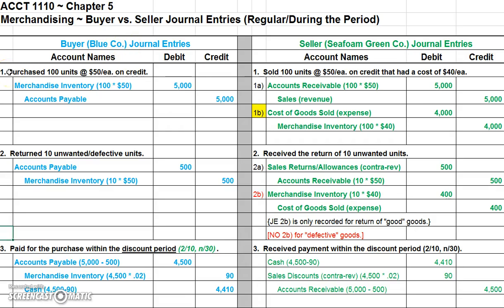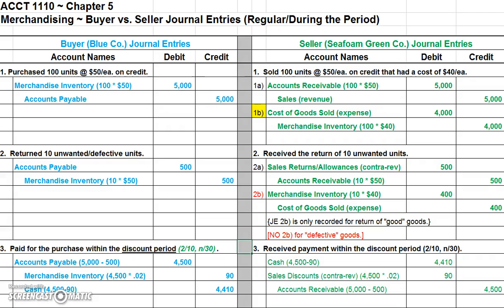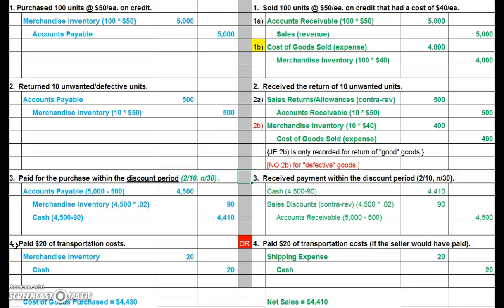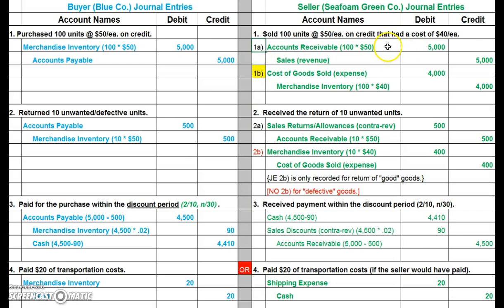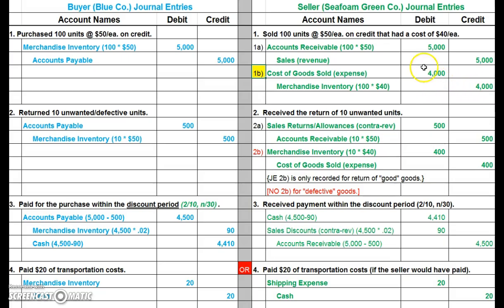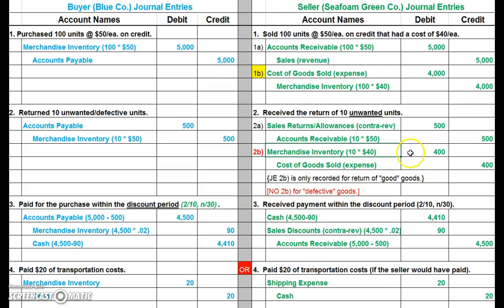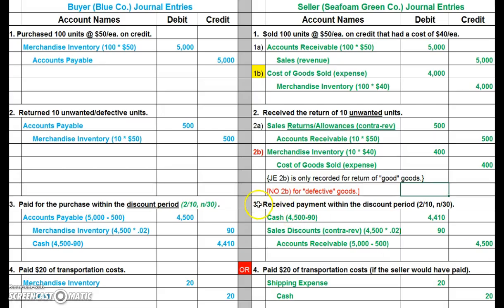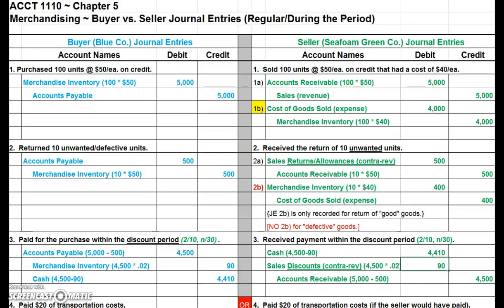Merchandising JEs with Sales Returns & Allowances